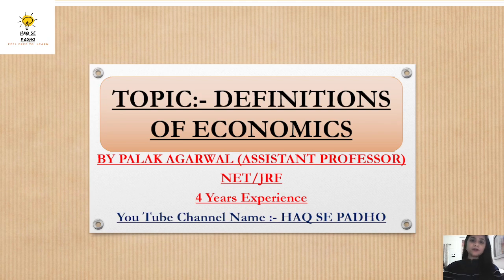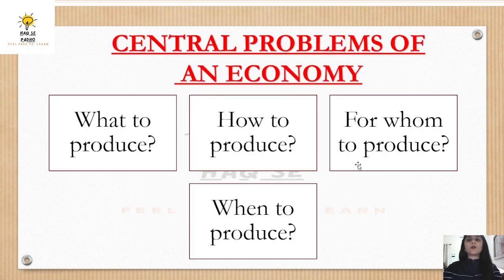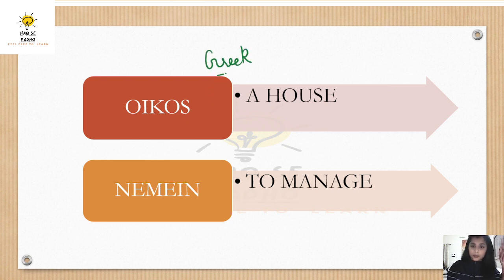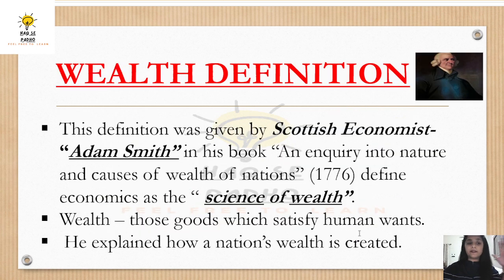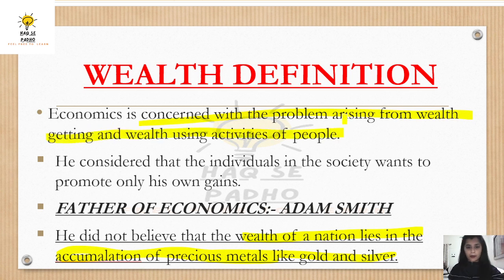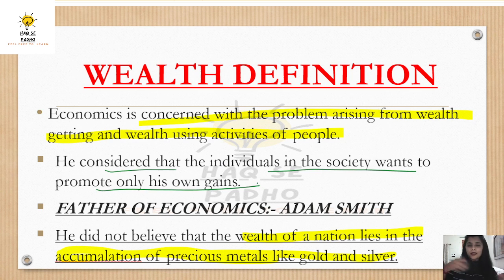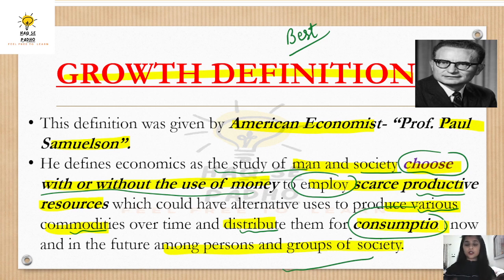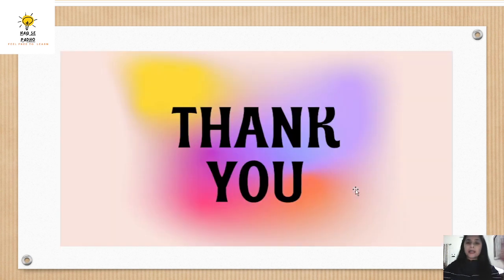What is Economics?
Hello Everyone! In this video, I have explained all the important definitions of economics in the easiest way. So, kindly go through it for having better understanding of the concept.